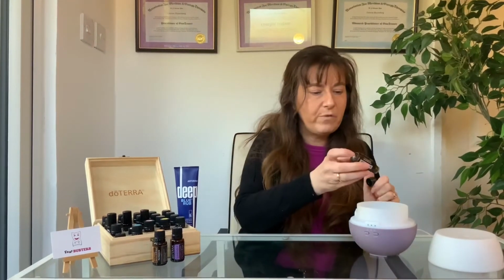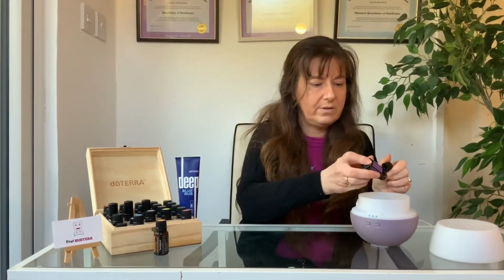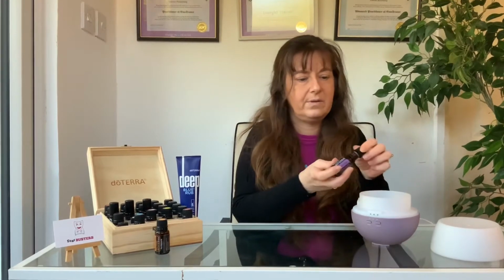Essential Oil Recipe | Lauren Rosenberg